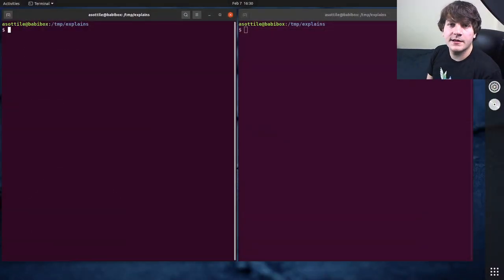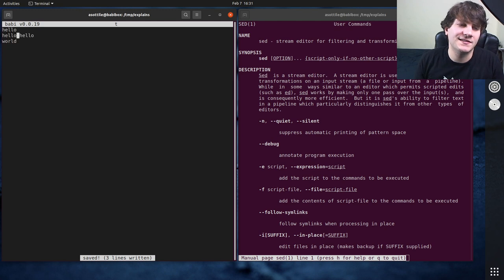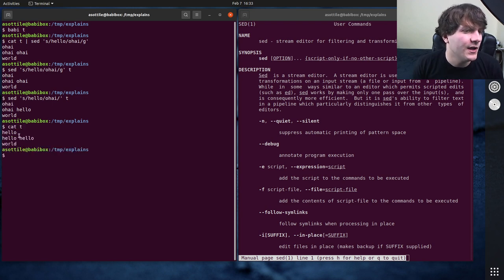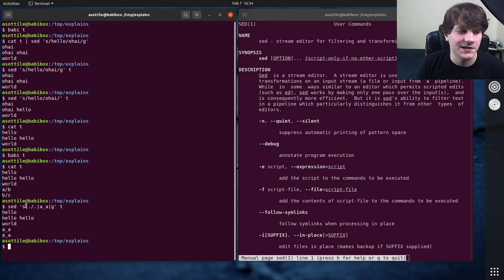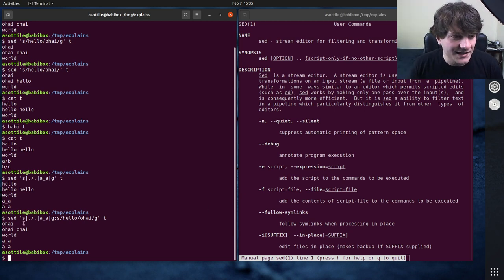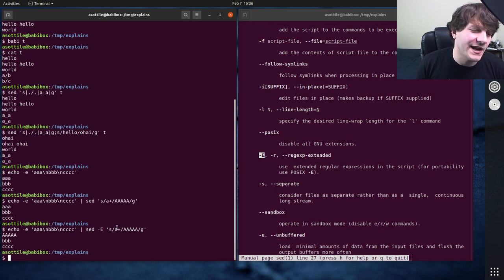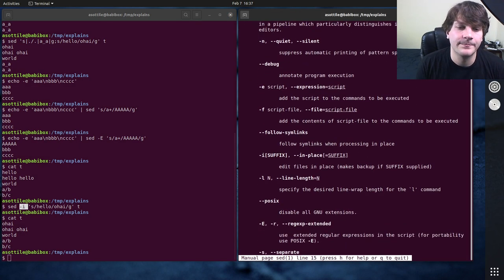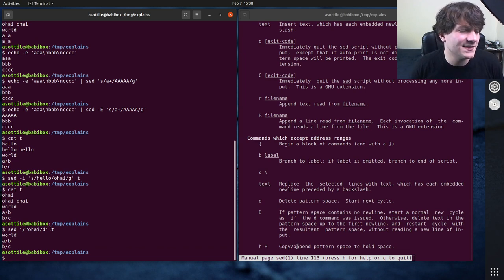sed command basics (beginner - intermediate) anthony explains #238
today I introduce the `sed` command -- I usually use it for basic regex replacement but it's really its own mini language